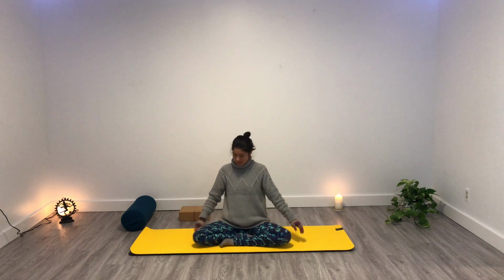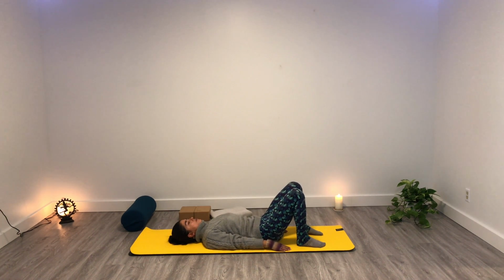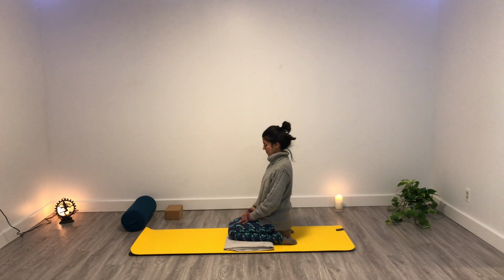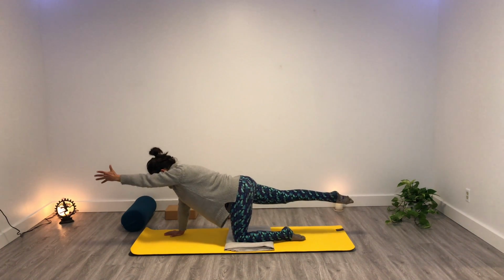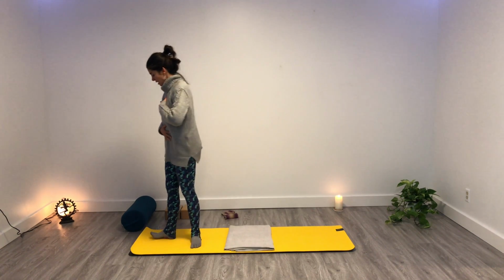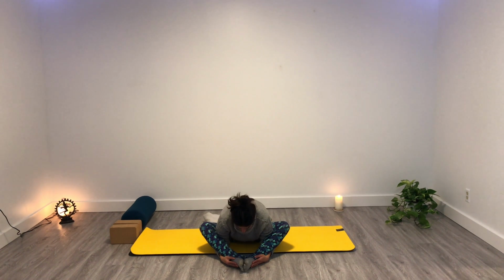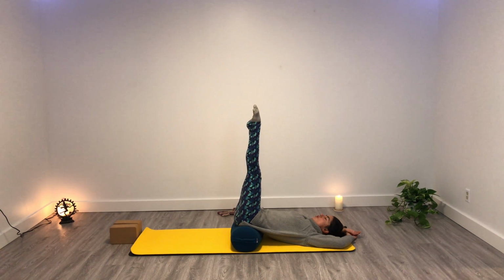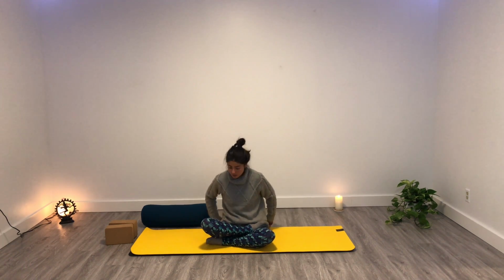Gentle Yoga for Crown Chakra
Sahasrara chakra or crown energy centre is related to pure consciousness, unity, transcendence and enlightenment (samadhi). Sahasrara means thousand petaled, a lotus flower symbolizes this centre. The lotus emerges from the dark muddy waters looking for light and blooms a majestic flower symbolizing the samadhi. Confusion and lack of connection with yourself, others and the world can block this centre.
Location: Top of the head
Color: White
Bija mantra/ sound: Silence
Affirmation: I am divine light.
Meditation:
Visualize a white energy ball glowing in your Sahasrara chakra. Inhale the divine energy into it.
Exhale expanding this energy throughout your whole being. Repeat it a few times and surrender into silence. Share your light wherever you go, with whoever you are with.